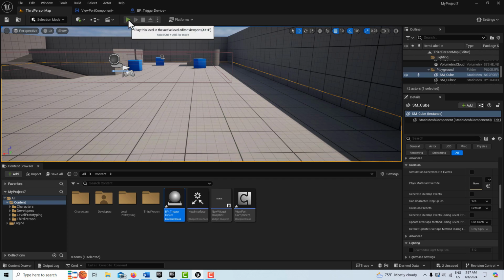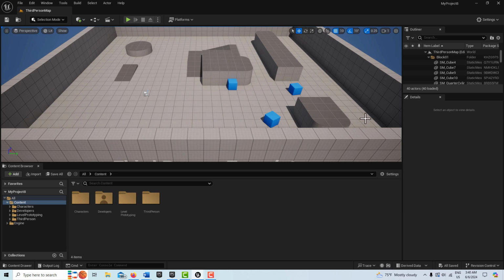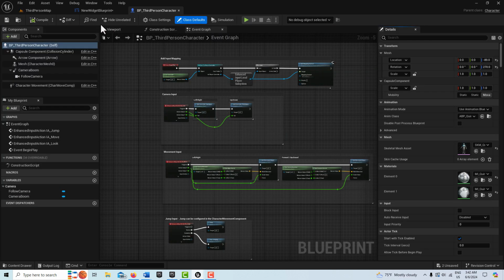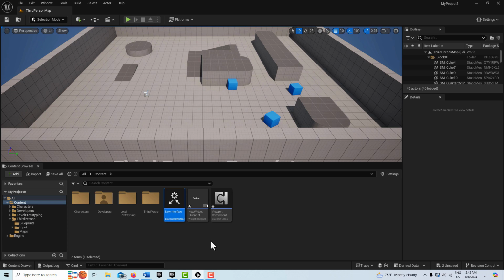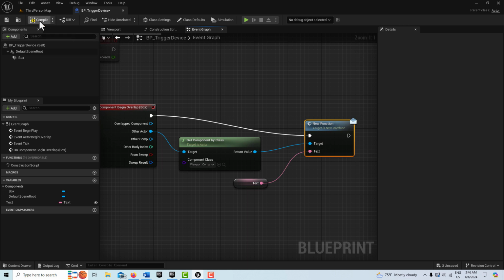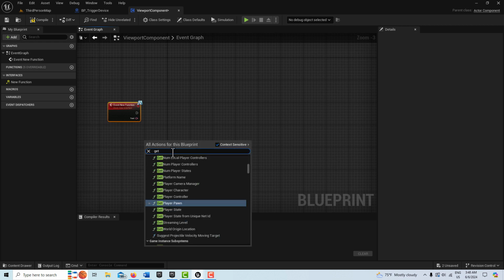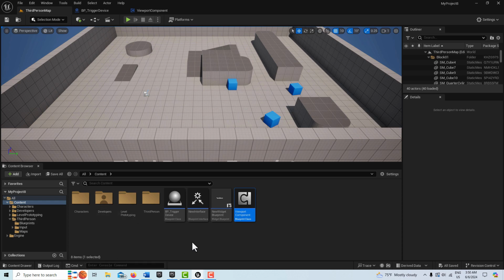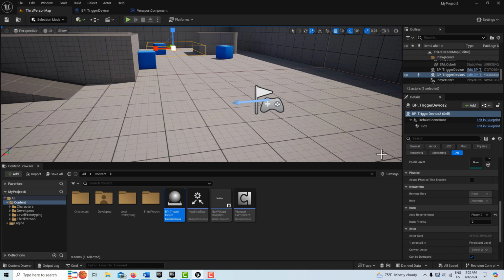Using an Actor Component in Unreal Engine 5.4 (Location-Based UI Widget Blueprint Text Example)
Here's an alternate way of having the BPs communicate with an Event Dispatcher. This is also more efficient than using a Property Binding in the Widget Blueprint too.

In this tutorial, we take a look at the Actor Component in Unreal Engine and why it might be useful. The Actor Component lets you create a Blueprint that can be attached to any actor in Unreal Engine. This means that you only have to create a bit of functionality and data one time, then can re-use as much as you want with any actor. In this example, we create an Actor Component that controls the display and removal of a User Widget.